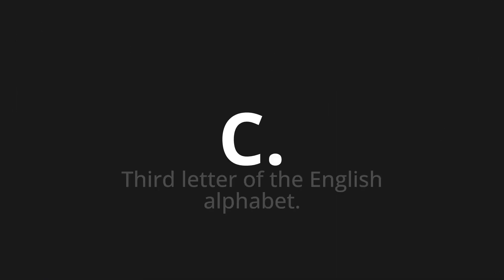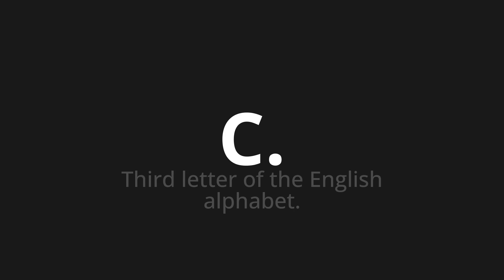How to pronounce C.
Master the Pronunciation of 'C. Which Means C.' - which means : Third Letter of the English Alphabet. 📝 with @PizzaPronunciation 🎓🗣️ - [Your Guide to Italian]

Learn to pronounce 'C.' perfectly in Italian with our easy and engaging tutorial by @PizzaPronunciation! 📖📽️ In this comprehensive video, we provide you with native speaker examples 🗣️👂 and phonetic breakdowns 🎵 to ensure you get the pronunciation just right.

How to say C. in Italian